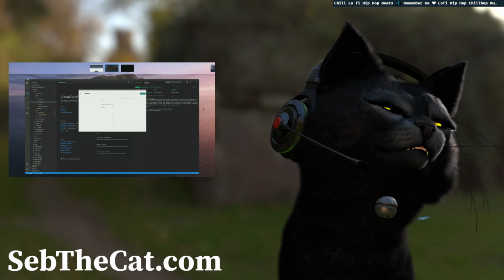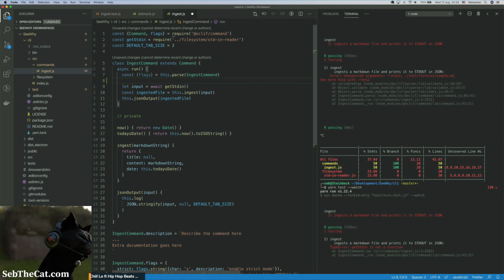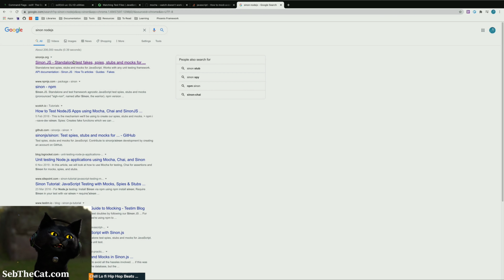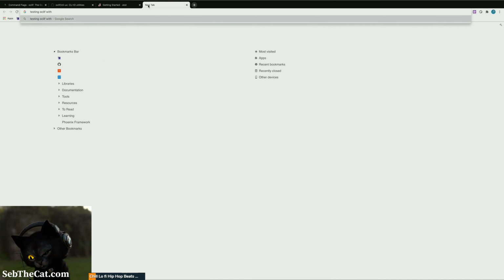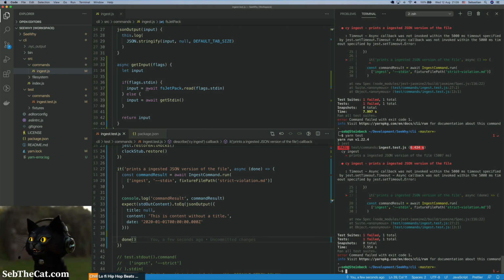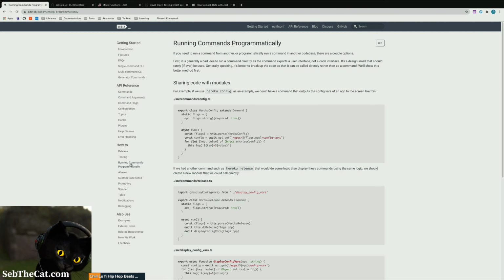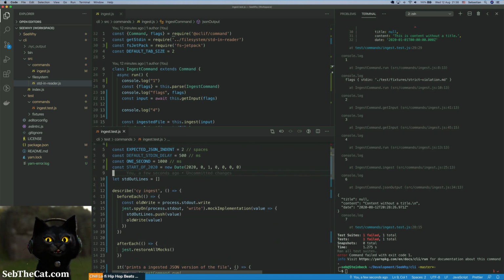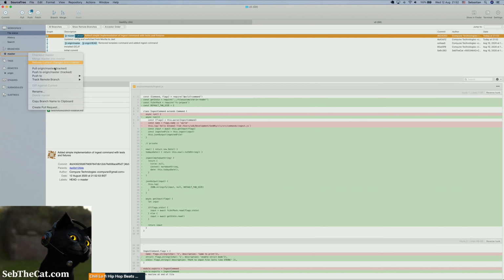Adding a CLI tool bundled with our Electron app! - Stream Highlight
Today we were working on our productivity tool SeeWhy.
This video is us starting to add a new OCLIF CLI to be bundled into the app.
We're using git submodules to keep the code for these 2 ecosystems separate.